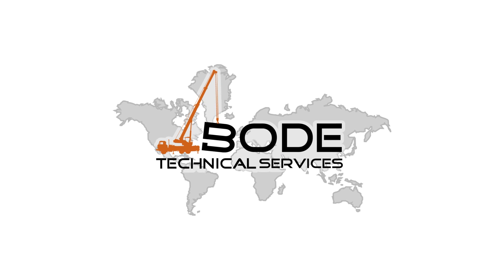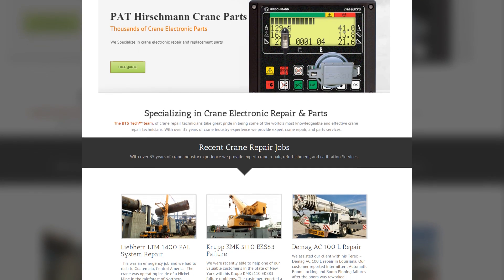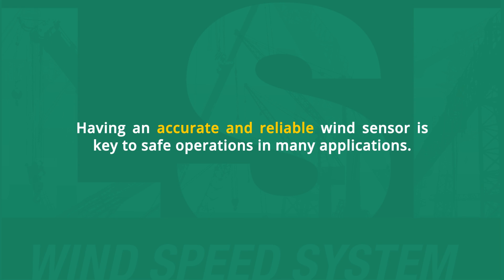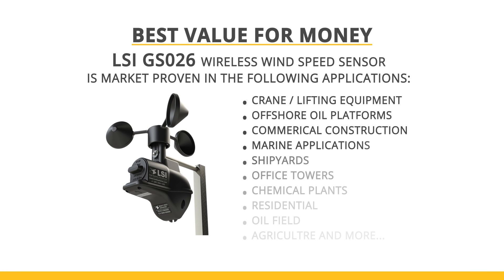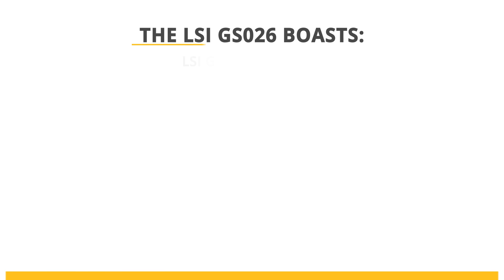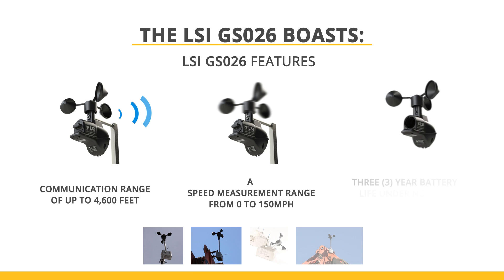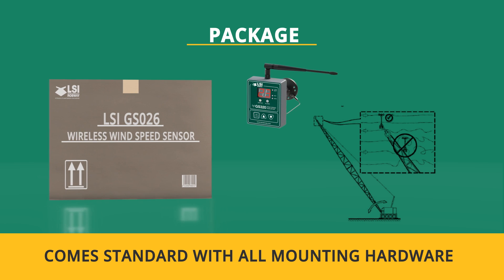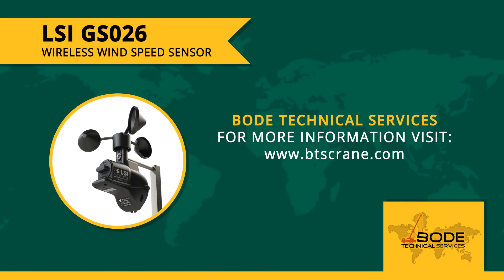LSI Wireless GS026 Wind Speed Sensor - IN STOCK | CALL NOW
LSI GS 026 Wireless Wind Speed Sensor Description:
The NEW LSI-Robway GS026 Wind Speed sensor introduces a
user-focused and cost-effective design to the market.  For applications requiring a wireless wind speed unit, the GS026
has the best market value.  Whether the application is residential, commercial, marine or heavy industrial, the GS026 offers the best value for the money based on features, functionality and radio performance.

The GS026 Wind Speed Sensor’s innovative design provides users with a wide range of cost-saving features and vastly simplified product support.

Design features include:
Users can expect up to 3 years of battery life under normal operation. If wind speed was monitored continuously 24 hours a day / 7 days a week, users could expect 20 months of battery life from one “D” cell lithium battery.  The wind speed sensing element has no moving parts. The wind cup head assembly has 2 embedded magnets that pass by a reed switch in the wind speed body as the wind speed head assembly turns, producing an accurate wind value.

The LSI Wireless GS026 Wind Speed Sensor pivots on its steel mounting bracket, useful in applications where the structure it is mounted on moves up and down, such as with cranes or other lifting equipment. This keeps the wind cups perpendicular to the wind, the ideal angle to accurately measure the wind speed.

Video Transcript:
Hey there, this is Ray with Bode Technical Services. With over 35 years of industry experience specializing in crane electronic repair and parts sales, we’ve learned a lot of things to help our customers find quality equipment.
Today, I am going to talk about the LSI GS026 Wireless Wind Speed Sensor. As you know, having an accurate and reliable wind sensor is key to safe operations in many applications.
Whether its crane heavy lifting, oil and gas applications, or commercial and marine use, the GS026 offers the best value for the money based on features, functionality and superior radio performance.
The LSI GS026 boasts:
­ A ommunication range up to 4,600 feet
­ A speed measurement range from 0 to 150 mph
­ And a 3 year battery life under normal operating conditions.
The GS026 comes standard with all mounting hardware and is best paired with the LSI GS320 Wind Speed Display for a cost­effective stand alone wind speed system.
This was our quick overview of the GS026 wind speed sensor by LSI Wireless.